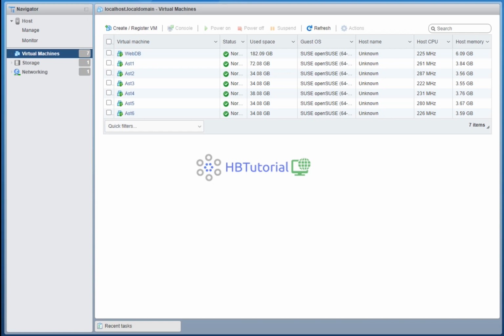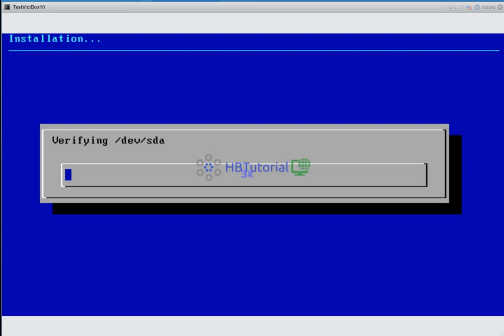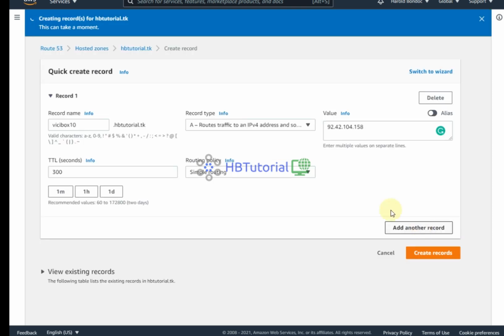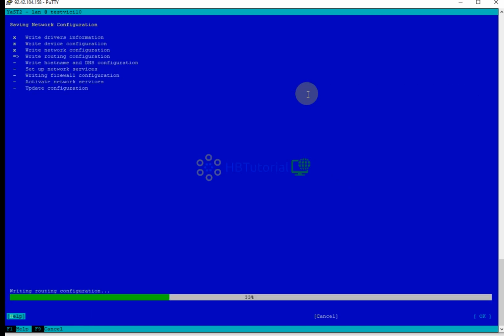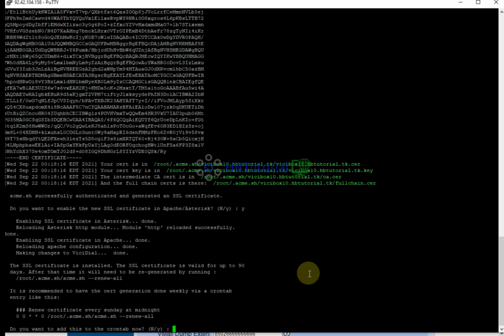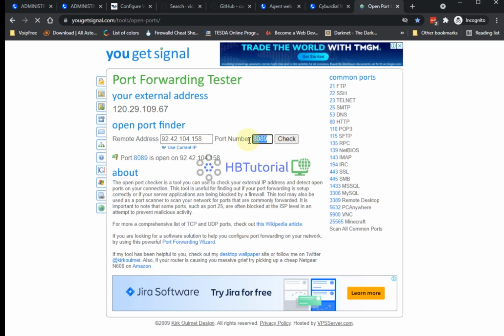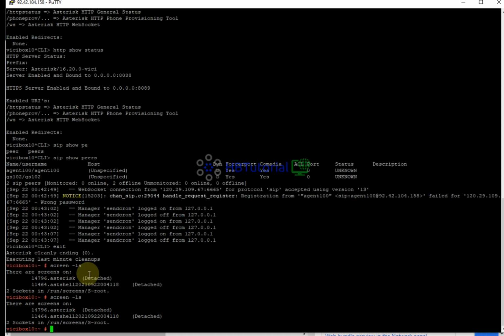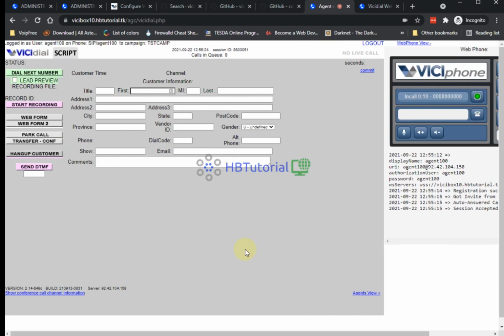Vicibox10 The Ultimate Vicidial & WebRTC Setup Guide | Troubleshoot Like a Pro!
Unlock the Full Potential of Vicibox10 Your Comprehensive Guide to Vicidial and WebRTC Setup!

Are you ready to elevate your call center operations with the most powerful setup for Vicidial and WebRTC? This detailed video guide takes you through every step needed to install and configure Vicibox10, setting you on the path to success in managing your communications effectively. Our mission is to empower call center operators and business owners with essential knowledge and hands-on strategies that can transform how you engage with customers.

# Why Vicibox10 Matters
Vicibox10 serves as a robust platform that integrates seamlessly with Vicidial, enhancing your VoIP operations. Proper installation and setup of Vicibox lay the groundwork for improved efficiency in your call center, making it indispensable for businesses aiming for streamlined communication. It’s not just about installation; it’s about creating a scalable and responsive system that grows with your needs.

- Step-by-Step Installation of Vicibox10 Follow our easy-to-understand visuals for a faultless setup.
- Configuration of WebRTC/ViciPhone for Optimal Performance Learn how to leverage WebRTC technology to improve call quality and reduce latency.
- Troubleshooting Common Issues From time sync problems to connectivity challenges, we've got you covered.
- Using Asterisk Benefit from the latest version updates with tips on managing Asterisk efficiently.
- Creating Campaigns & Users for Effective Lead Management Understand how to set up campaigns that drive sales and growth.
- Firewall & Network Configuration for Enhanced Security Learn best practices for securing your communication channels.

# Key Features of This Guide
- Easy-to-Follow Instructions We break down complex technicalities into digestible steps that anyone can understand. Our goal is to ensure you feel confident with each aspect of the setup process.
- Video Timestamps Easily navigate to specific sections, making it convenient for you to revisit any part of the installation guide. For example
  - 0000 - Intro to Vicibox10
  - 1850 - YaST LAN Setup
  - 5800 - User Login Testing
- Thorough Troubleshooting Tips From SSL setup to ViciPhone configuration issues, we cover a wide array of potential challenges to help you solve problems with ease and efficiency!
- Expert Insights Have you ever stumbled upon a roadblock while setting things up? Hear from seasoned professionals with years of real-world experience in VoIP technologies who provide practical advice to avoid common pitfalls.

# How This Video Helps You
By the end of this video, you'll have a fully functional Vicibox10 and Vicidial system, poised for scaling as your business grows. Say goodbye to configuration headaches and hello to a smooth-running call center solution that will enhance productivity and effectiveness. Our comprehensive guide ensures you’ll be equipped with all the tools and techniques necessary to maximize your call center’s potential.

# Motivation to Engage
Got questions? Drop them in the comments, and I’d love to assist you further! We appreciate your engagement and strive to provide the most tailored content for your needs.

# Additional Support and Resources
- GitHub Repositories for ViciPhone & other resources

# Special Offers
- Lifetime VPN Access Visit [KeepSolid](https// for exclusive offers that ensure secure connections for your business operations.

# Conclusion
Embarking on your Vicibox10 and Vicidial journey is just a video away! Equip yourself with essential knowledge and tools for better business communication. Seize the chance to future-proof your communication processes—watch, learn, and take actionable steps today! Each step you take brings you closer to mastering your call center capabilities, ensuring you're always one step ahead in the evolving landscape of business communications.